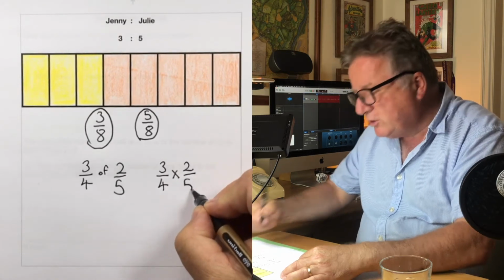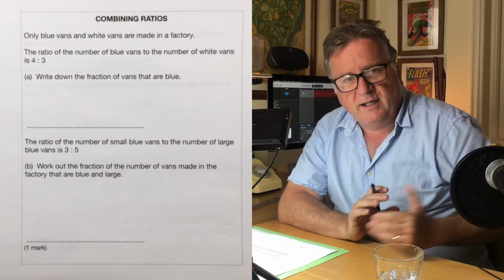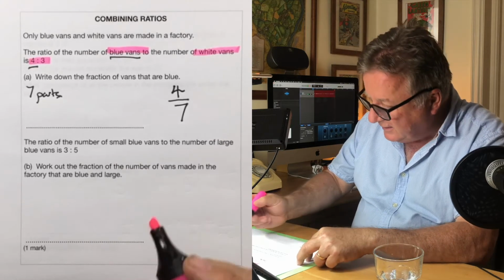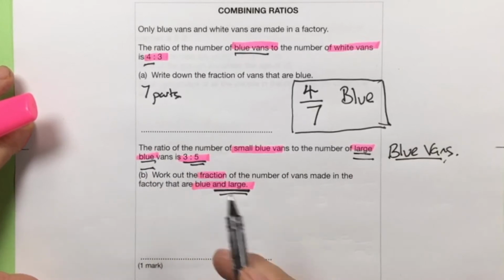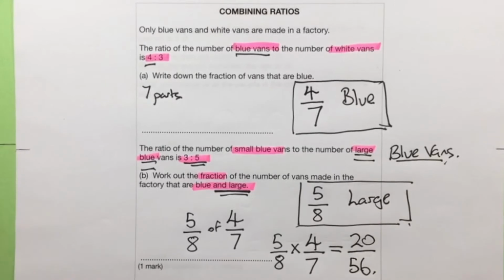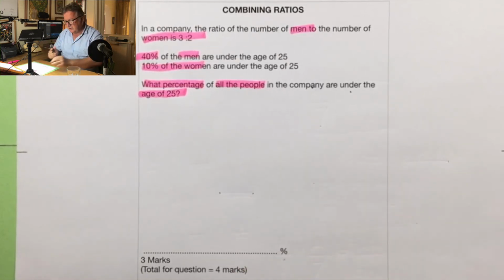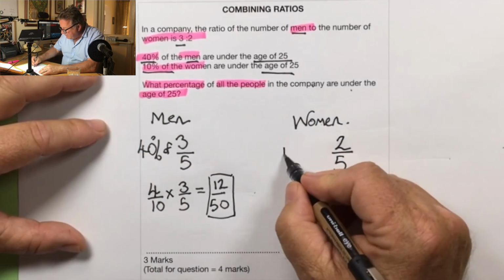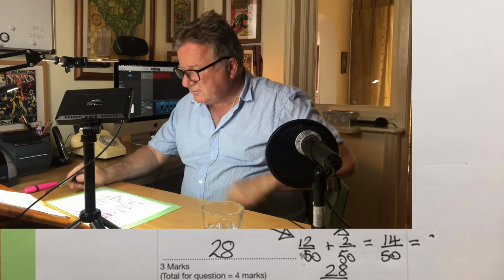GCSE Maths Ratio Questions Achieving Level Grade 5+ Edexcel AQA & OCR Video 3 of 3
Our third video  aimed at grades 5 in GCSE Maths, and supports higher grades in the Higher tier also.

In this video you will solve questions that combine ratios and also percentages.

You will see these types of questions appearing in both Foundation and Higher papers set by  by EDEXCEL, AQA and OCR.